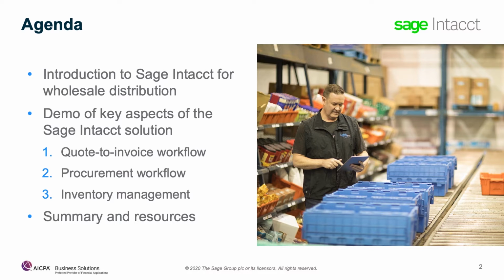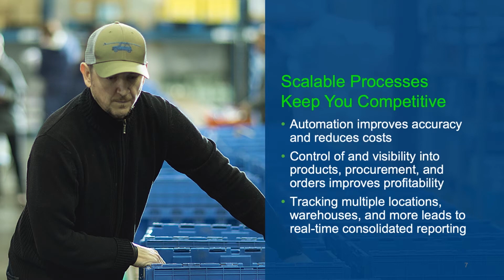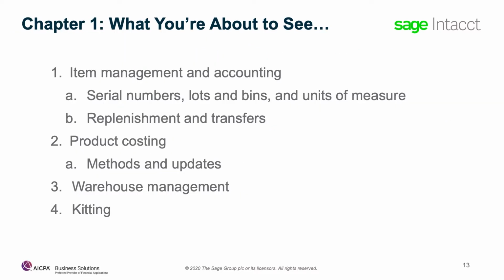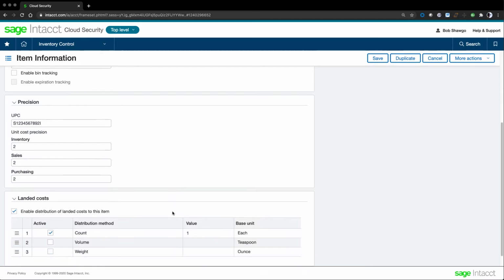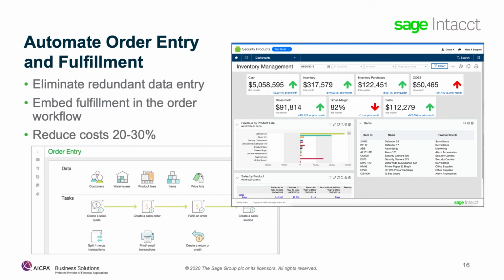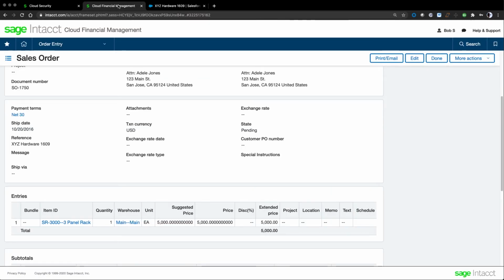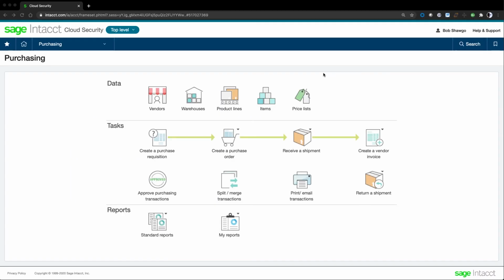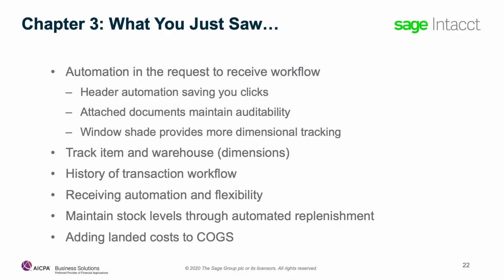Sage Intacct Wholesale Distribution Product Tour